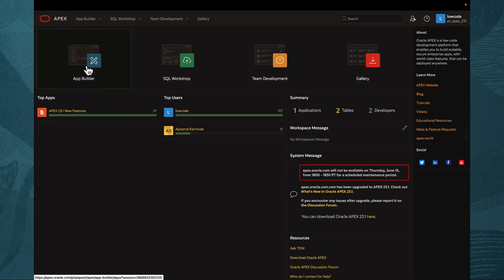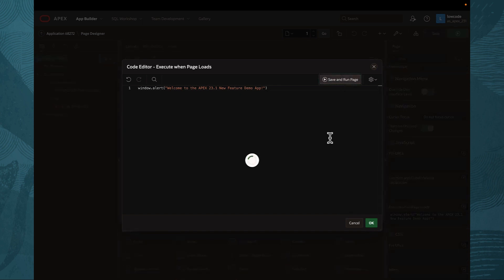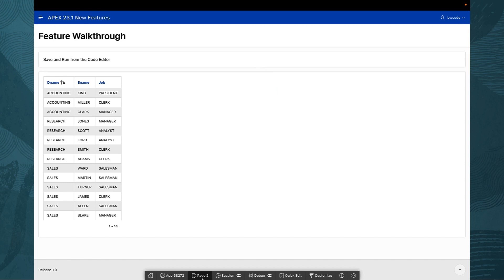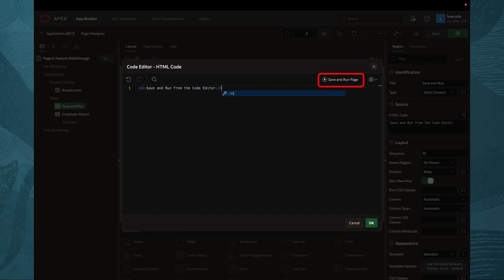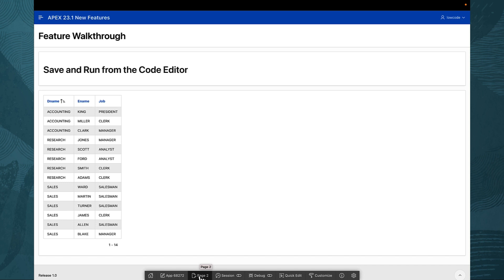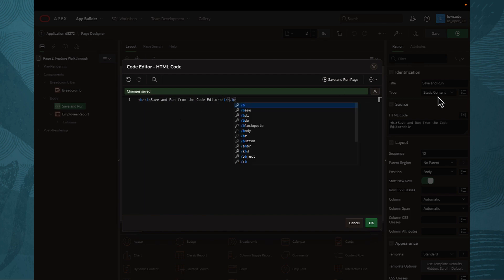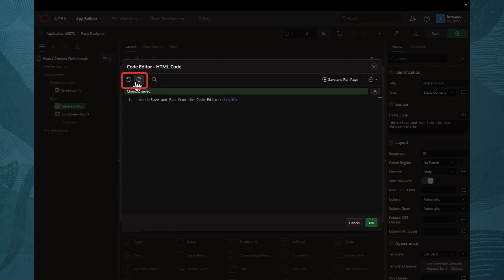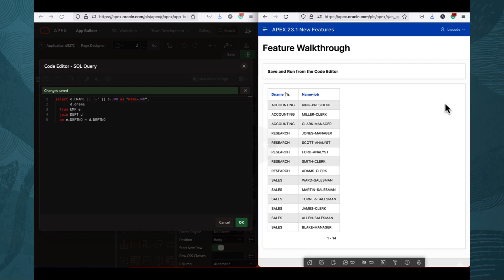Save and Run from Code Editor in APEX 23.1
APEX 23.1 introduces a new button called 'Save and Run'. This enhancement in the Page Designer improves the developer experience by reducing the number of clicks. Use this button to edit, save and run the page without losing the editing context.

Try this and other new features in APEX 23.1 on apex.oracle.com!